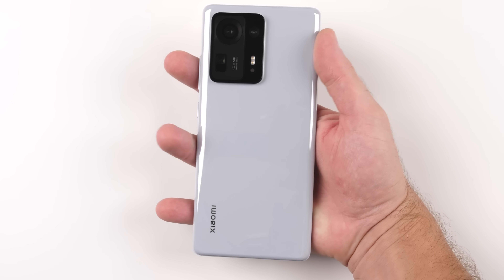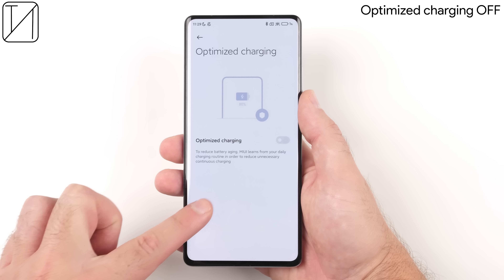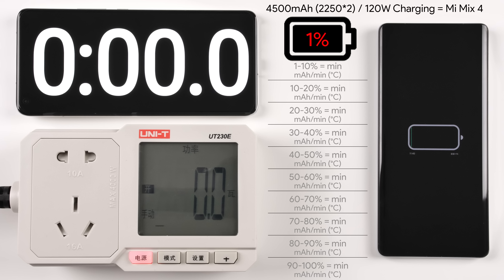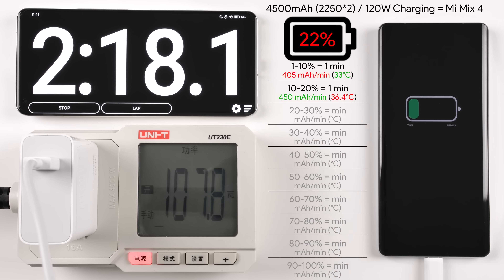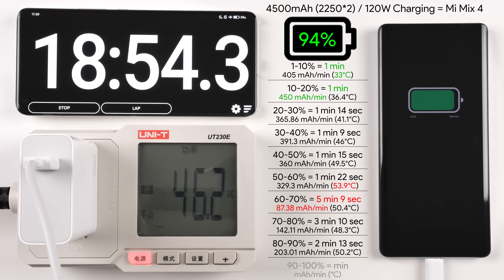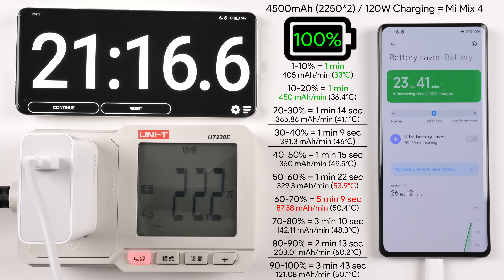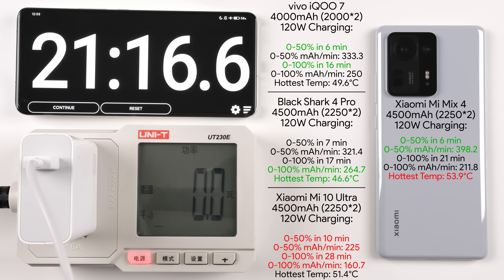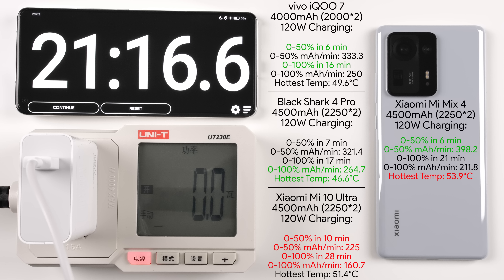Mi Mix 4 | 120W Charging Speed Test - Xiaomi's Fastest Charging Smartphone?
The Mi Mix 4 has 120W charging and a dual-cell graphene anode 4500mAh battery with MTW multi-pole technology which apparently increases charging speeds and reduces charging temperature - BUT, can it deliver? and if so, how does it stack up against other 120W charging smartphones such as the Mi 10 Ultra, Black Shark 4 Pro, and iQOO 7 in this charging speed test?

I charge the phone from 1-100% with it's included 120W charger and use a temperature gun to test out heat dissipation as well as a power consumption Watt energy meter to test out how many watts it is utilizing throughout the test.

00:00 - Introduction, Specs & Tools used
01:47 - Explanation of Test Bench
02:31 - Charging Speed Test
03:50 - Results Explained in Detail
05:34 - Comparisons vs other 120W Phones & Final Thoughts (mAh readings & Temps)